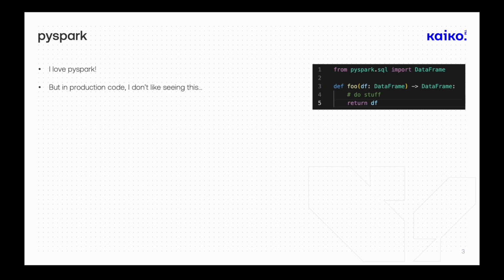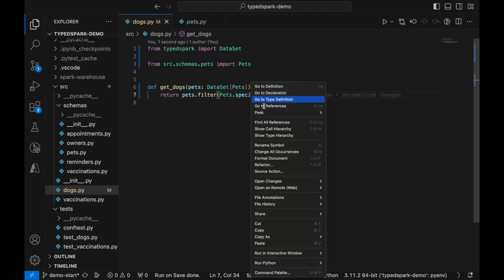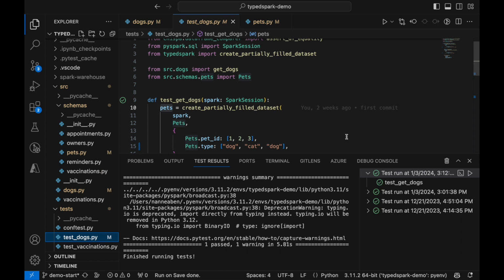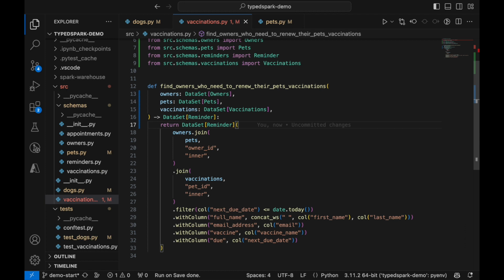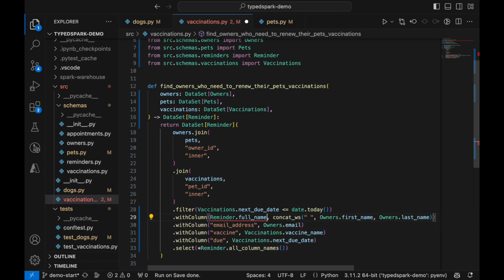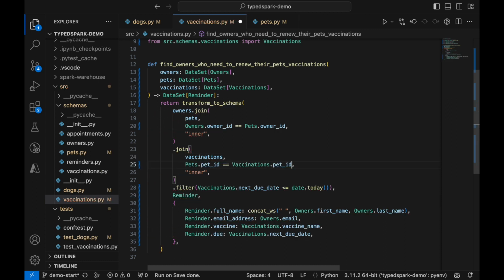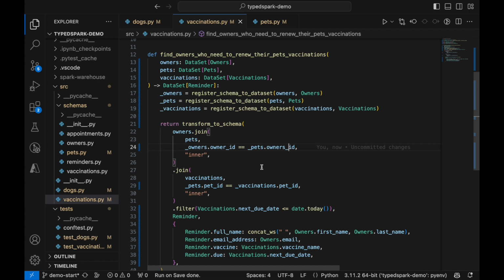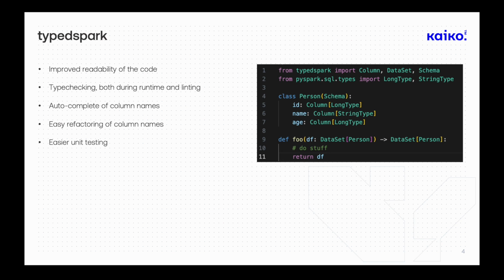Typedspark: Column-wise type annotations for pyspark DataFrames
Do you work a lot with pyspark? Do you often find yourself running pipelines for 20+ minutes just to figure out what some intermediate DataFrame looks like?

At @kaiko.ai, we have developed typedspark to tackle this problem.

The advantages include:
- Improved readibility of the code
- Typechecking, both during runtime and linting
- Auto-complete of column names
- Easy refactoring of column names
- Easier unit testing through the generation of empty DataSets based on their schemas